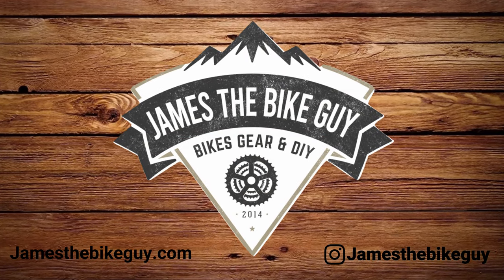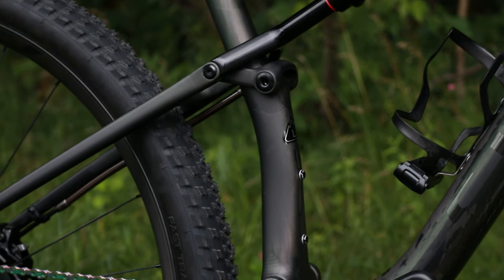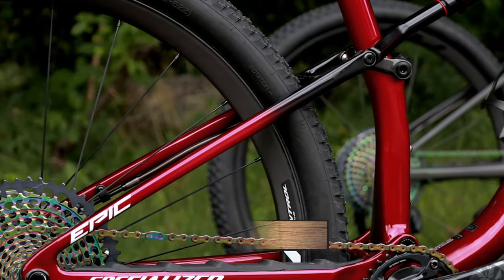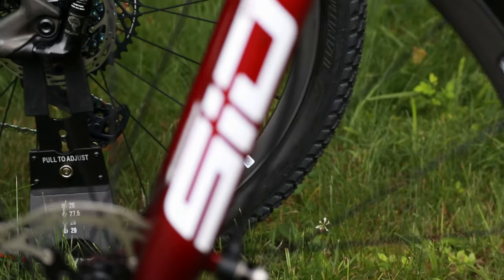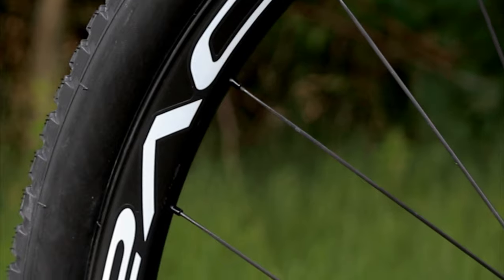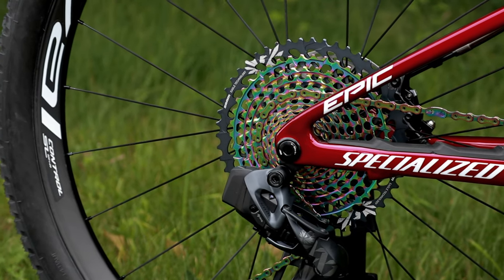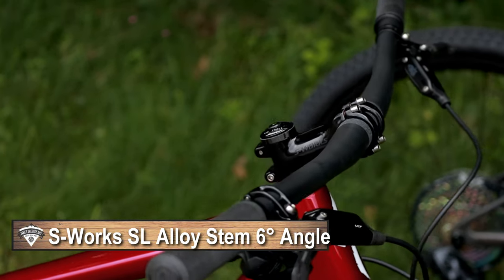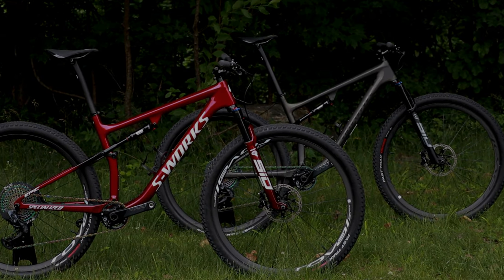Race Day Rocketship? - 2021 S-Works Specialized Epic Race XC Mountain Bike Review & Weight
Is this the ultimate cross country race bike? I'd say yes! This bike is pretty dang amazing and ridiculously light. Specialized has outdone themselves with the new 2021 S-Works Epic Race. This is the most focused version of the Epic with every detail working together so you can be on the podium. With 100mm of travel front and rear. A position-sensitive brain in the Rockshox SID SL Ultimate fork, and a new 5 position inline brain at the back you will have one of the most efficient full suspension bikes available. Not to mention the SRAM AXS Wireless drivetrain and little touches like titanium bolts! Call me impressed because I am. This bike is utterly amazing and a true XC machine. I am impressed with how Specialized can take the Epic to the next level when it was already one of the winningest bikes available.

The Gear I use:
Accurate Escali Scale
Canon EOS M6 Camera
Lavalier Microphone
Camera Tripod
GoPro Hero 8 Black
Google Pixel 4
Lav Mic for Gopro/Phone
Cell Phone Gimbal (Bikes Shots)